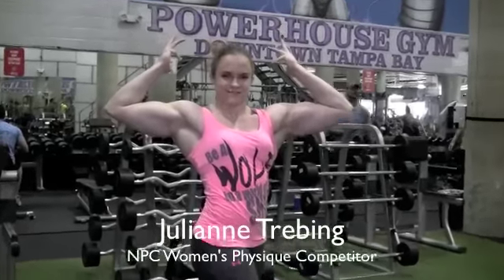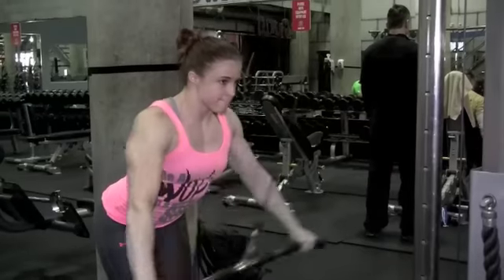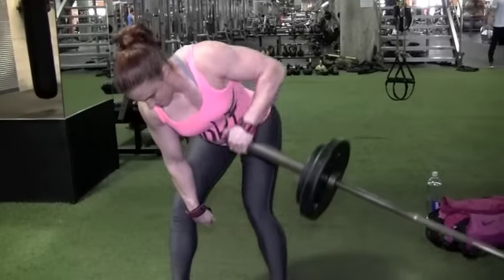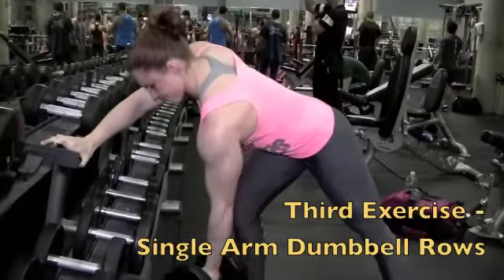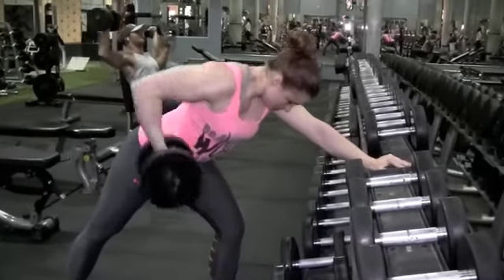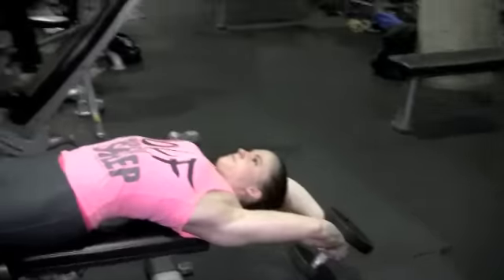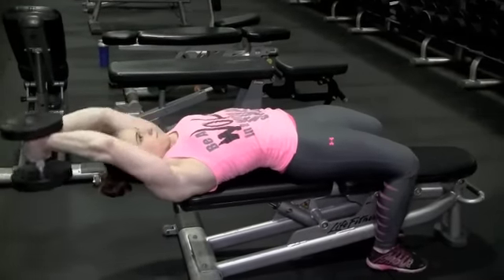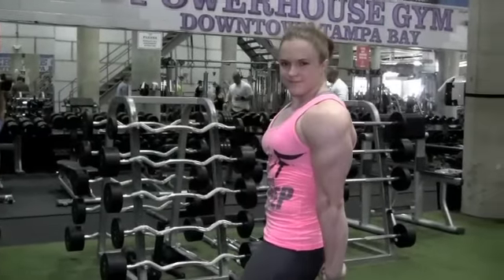Florida Physique.com - Julianne Trebing Trains Back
NPC Women's Physique competitor Julianne Trebing trains Back at the Powerhouse Gym - Downtown Tampa as she prepares for the 2015 NPC Europa Orlando to be held on May 1st, 2015. Filmed for FloridaPhysique.com